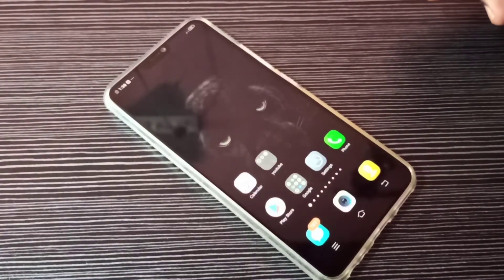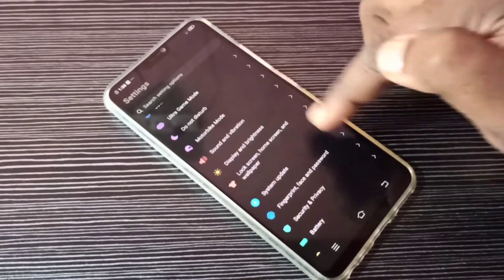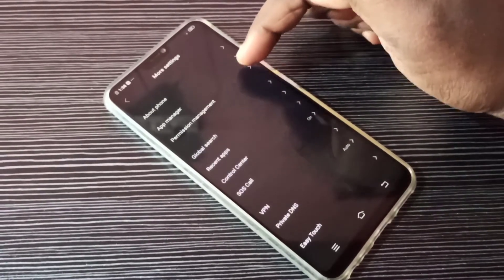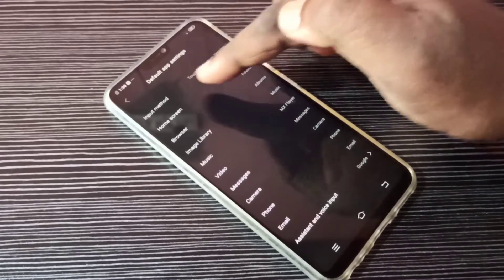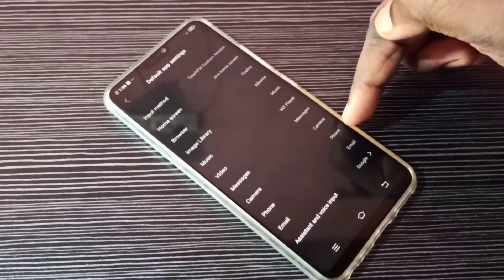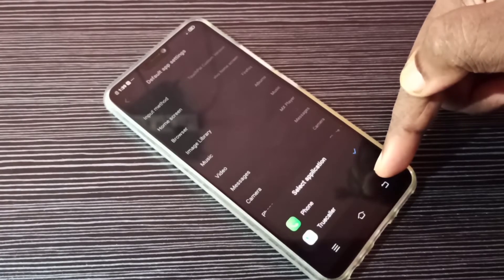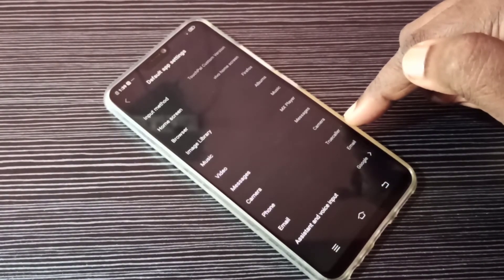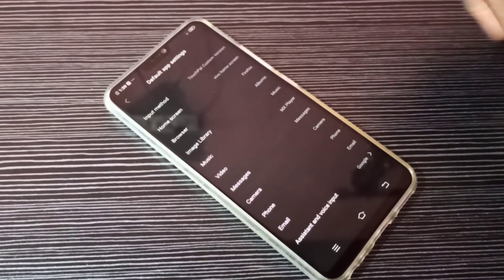How to Remove Truecaller as Default Dialer | Android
How to remove truecaller as default dialer,
How To Remove Truecaller as Default Dialer in Android Mobile,
Disable Truecaller Default Calling App,
How to Set Truecaller as Default in Android,
How to Disable Truecaller as Default Dialer,